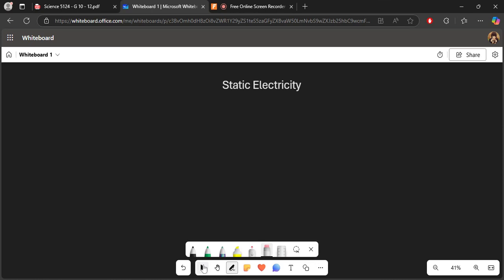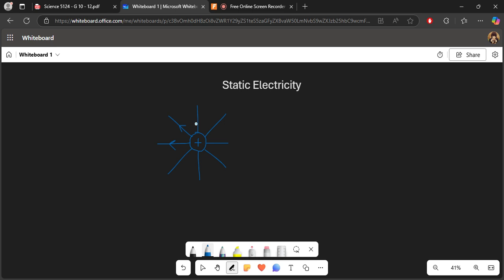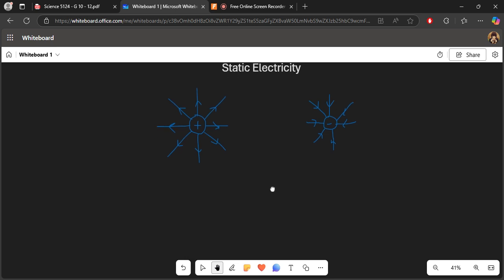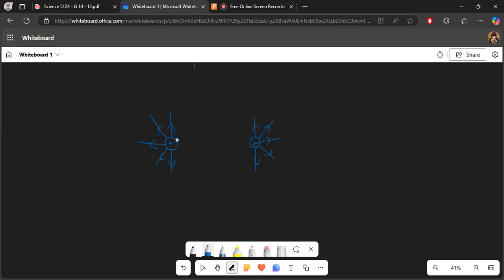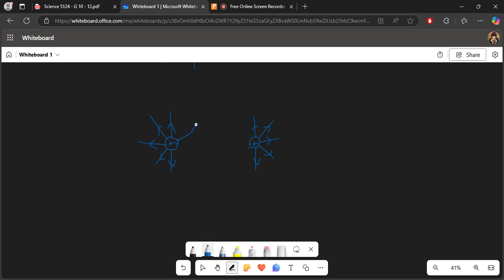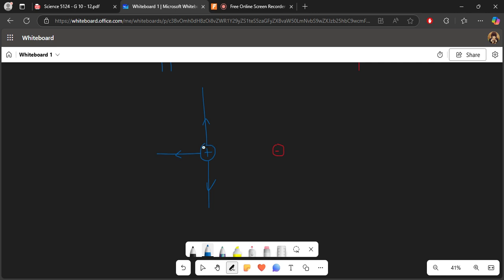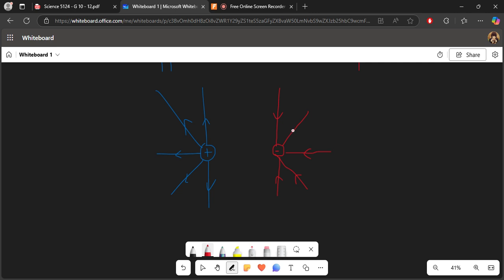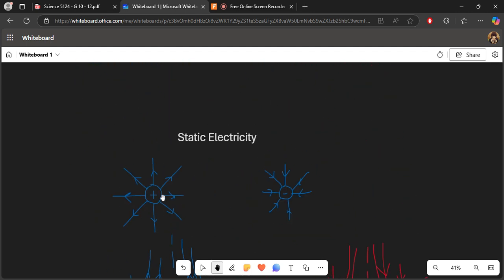Static Electricity Electric Field Diagrams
Electric Field Diagrams for O-level Static Electricity.